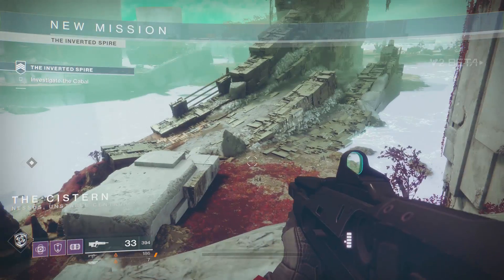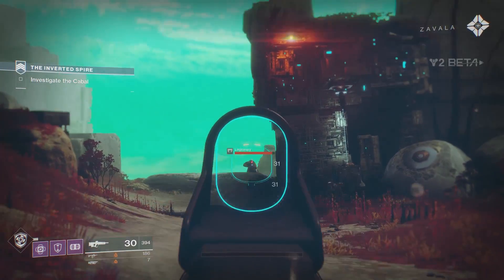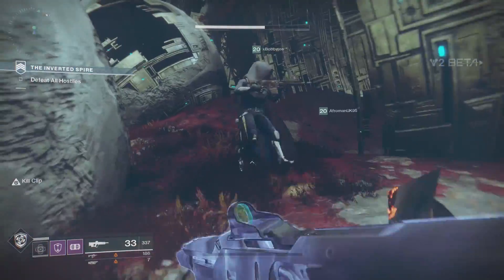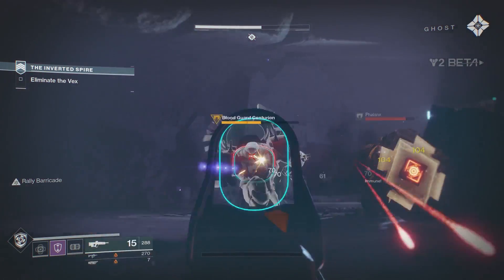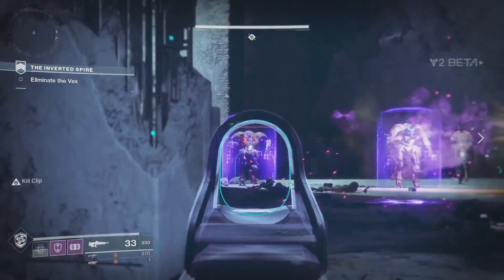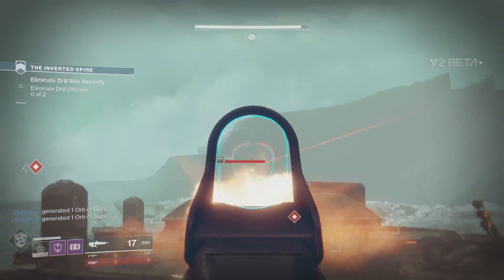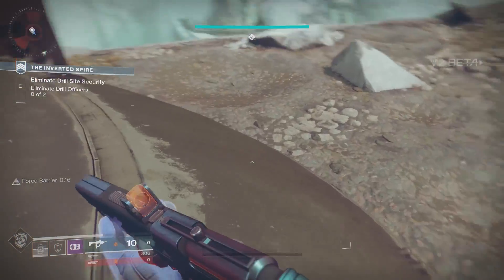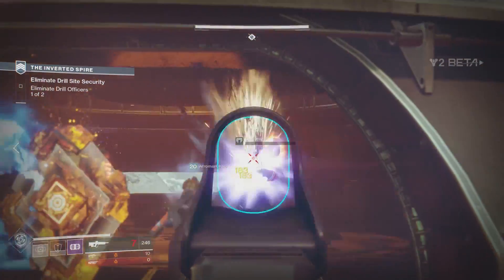Destiny 2 Account and Character Migration